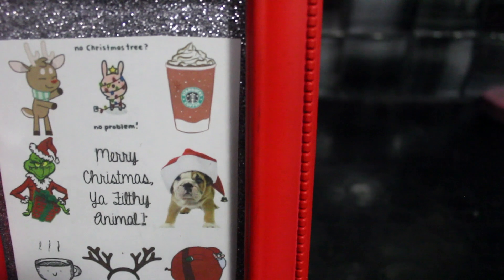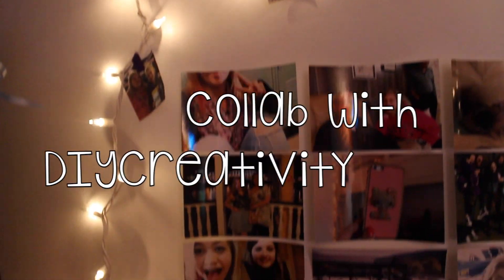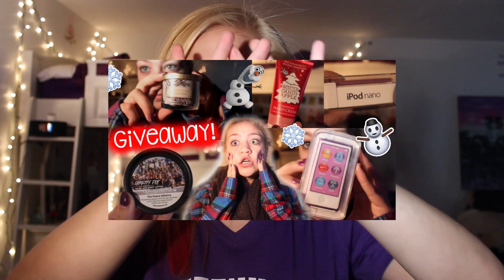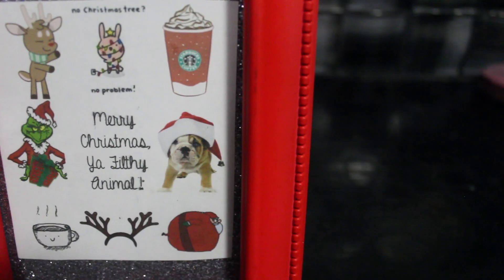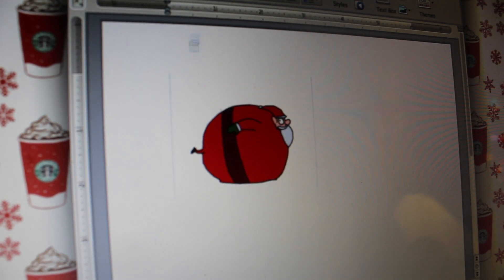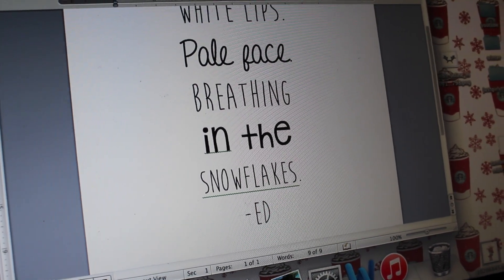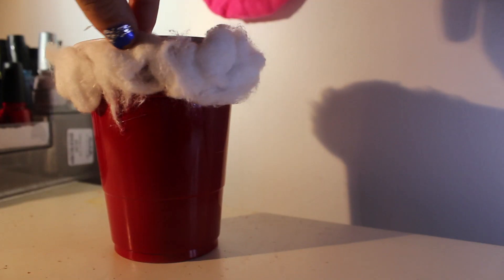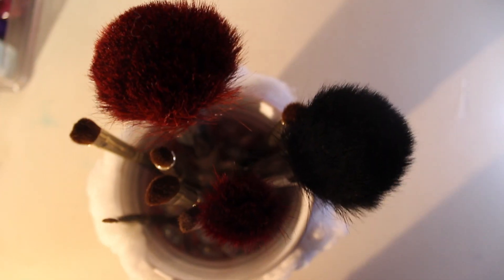DIY Holiday Room Decor!! Tumblr Inspired Christmas Room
Tis the season of old school Disney movies and giant, comfy sweatshirts!  I dunno about y'all, but my favorite part of the year is the fall and winter(ish) time.  I hope you're loving my Wintery and Holiday videos just as much as I am!

Shirt- My school
Nail Polish- Sephora Atomic

♡My name: Audrey
♡My Purpose: I love to make people laugh and I love seeing people smile.  Creating laughter is what I do best so imma stick to it.

FTC Homeskillet!  Everything I talked about/mentioned/showed y'all in this video were all purchased by yours truly and all opinions were my very own.  FOSHO I DON'T NEED NO FANCY COMPANY PAYING ME TO SHOW YOU GUYS STUFF!  What does FTC even mean anyways LOL
Audrey has left the building.